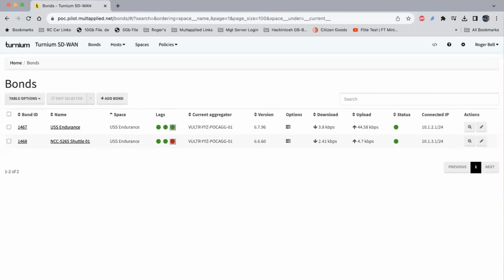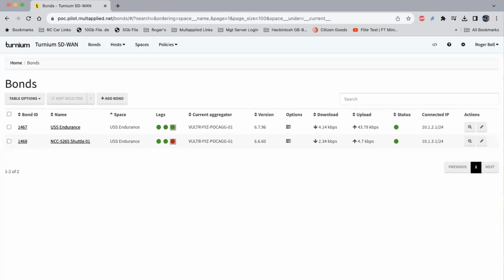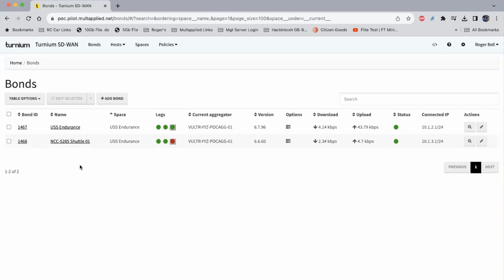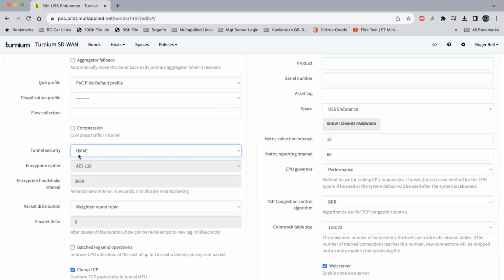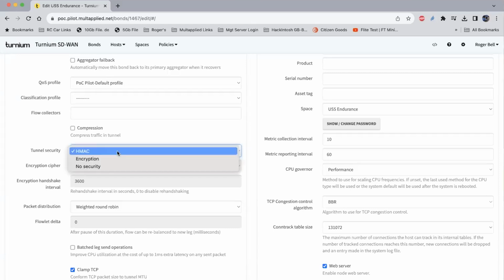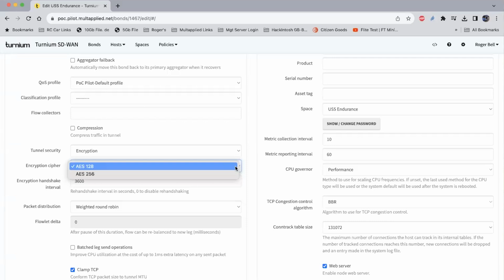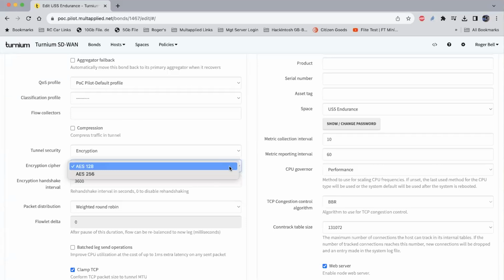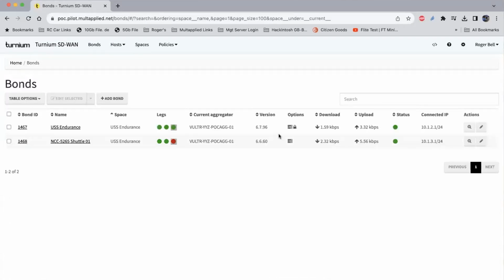Turnium SD-WAN: Network Security and Data Protection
Service Providers need to help their customers secure their IT environments. In this video, we discuss how Turnium's SD-WAN security features such as balancing algorithms and encryption help MSSP, MSP, ISP, UCaaS/CCaaS and other service providers deliver secure communications.